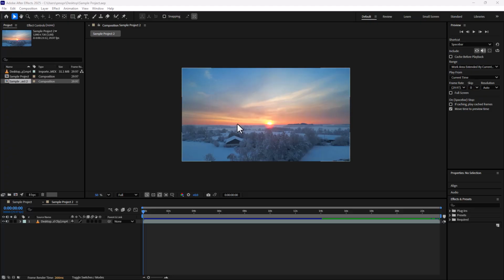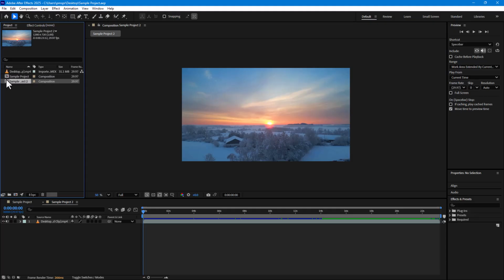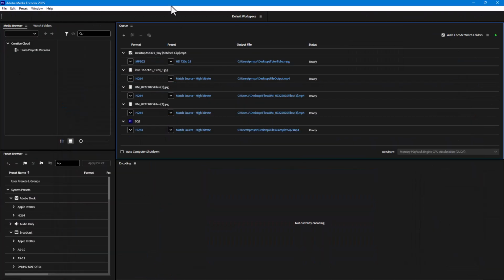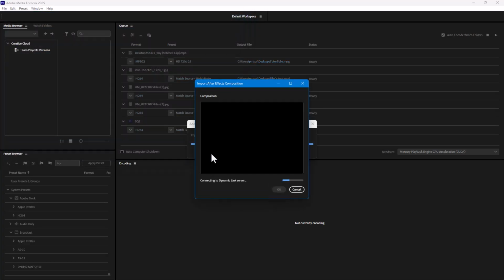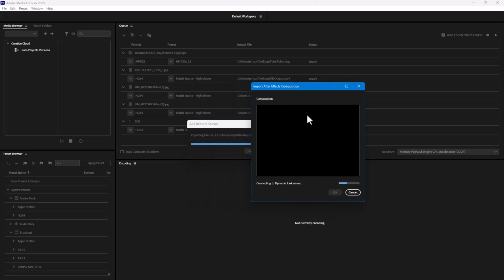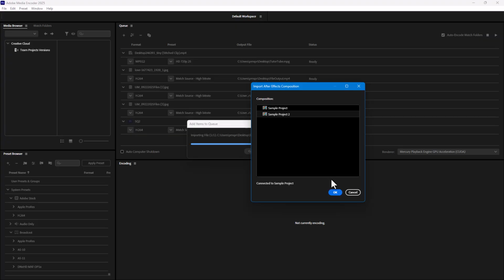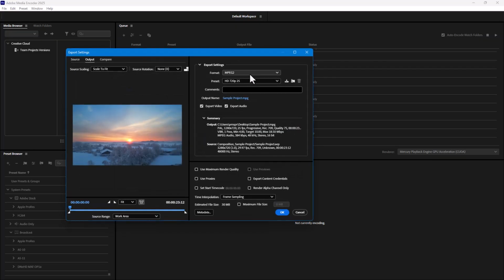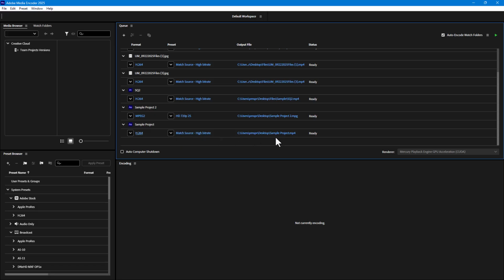Adobe Media Encoder - Lesson 6 - Importing After Effects Compositions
In this tutorial, we will explore  Importing After Effects Compositions in Adobe Media Encoder.